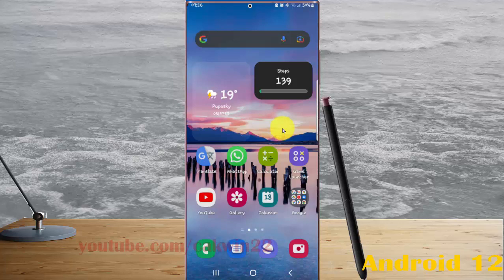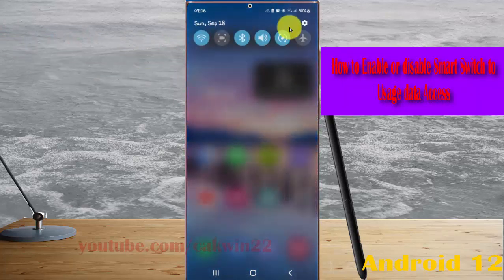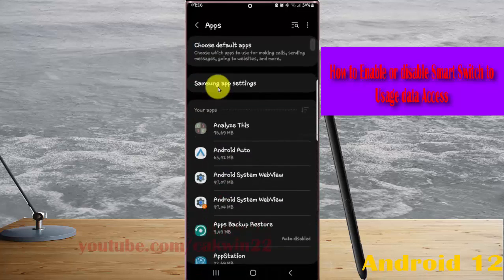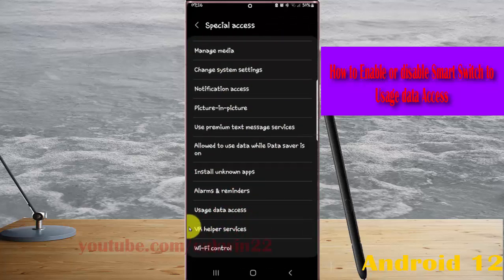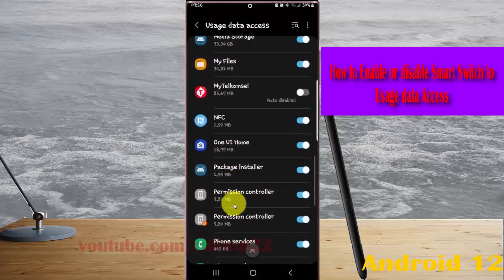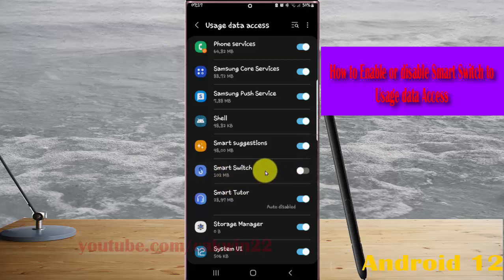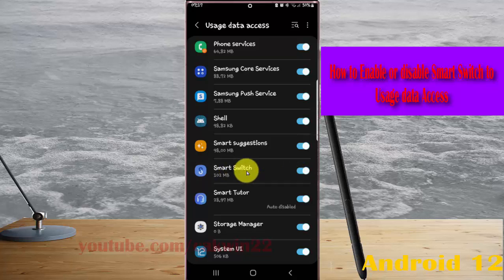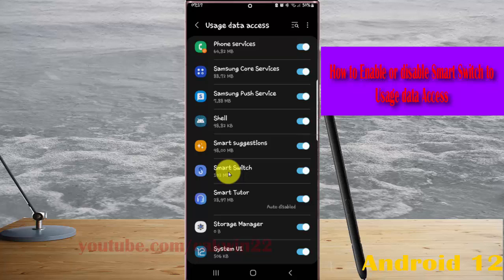Samsung Galaxy S22 Ultra : How to Enable or disable Smart Switch to Usage data Access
In this video, you will find the steps on How to Enable or disable Smart Switch to Usage data Access in Samsung Galaxy S22/S22+/S22 Ultra.  This video uses Samsung Galaxy S22 Ultra SM-S908E/DS International version runs with Android 12